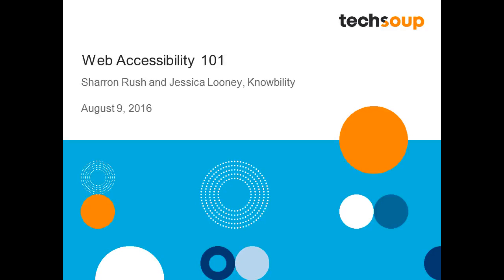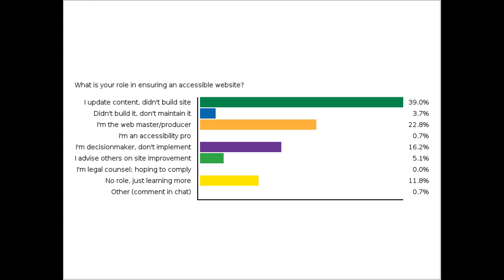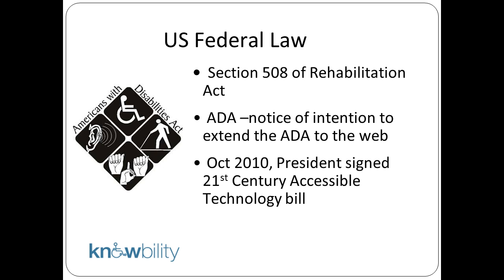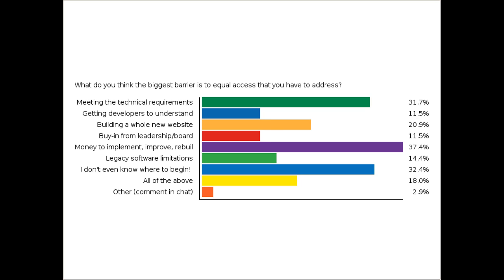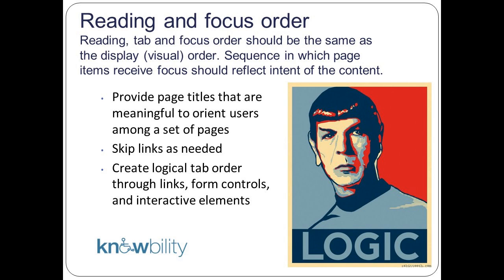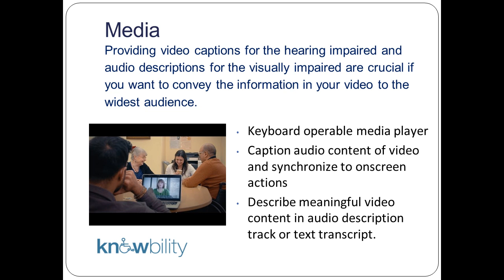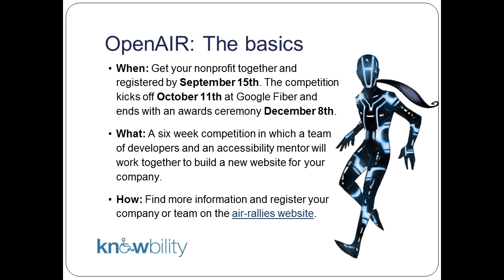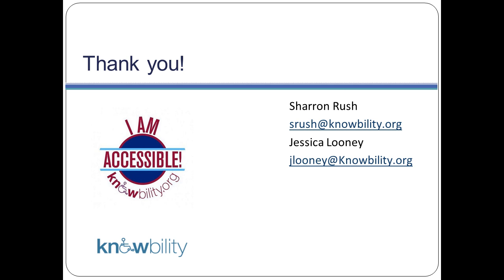Webinar - Web Accessibility 101 - 2016-08-09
for donated technology for nonprofits and public libraries!

Ensure that your nonprofit, church, or library website is accessible to anyone who visits it, regardless of ability.

Hear experts from Knowbility to learn the website standards, best practices, and practical tips on how you can immediately improve your website's accessibility standards to allow all members of your community to successfully navigate your site.

We'll cover:

-- The definition and importance of web accessibility
-- Web accessibility standards
-- Resources to help you make your site accessible
-- Examples and tests to determine accessibility compliance